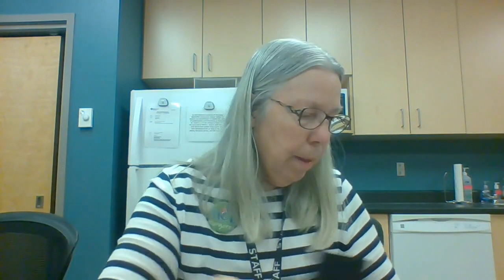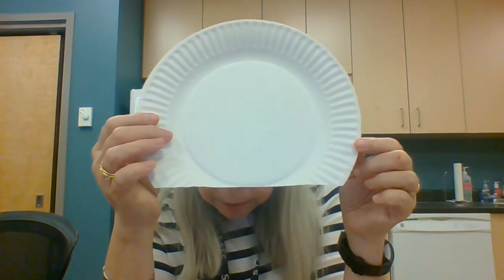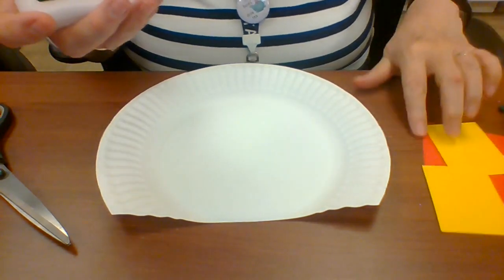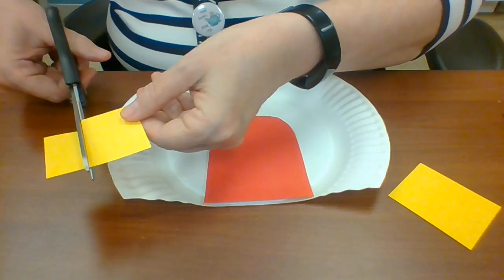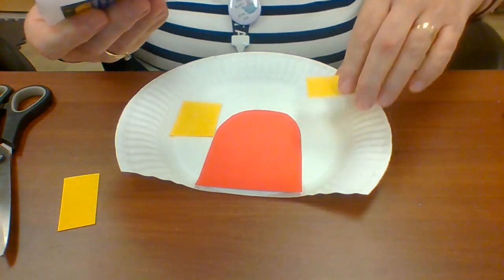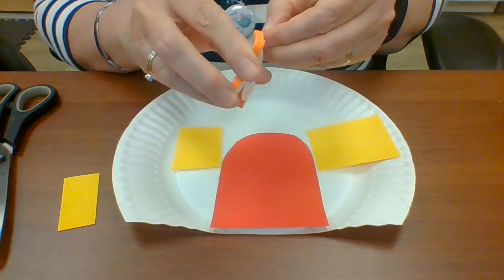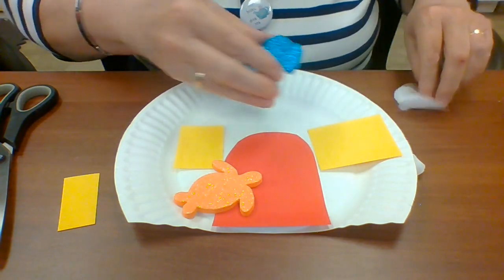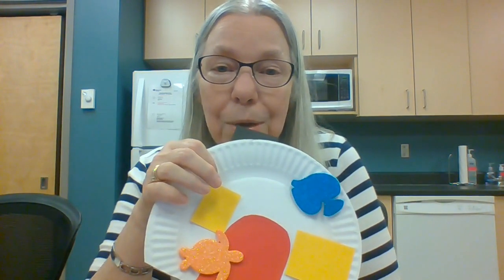Fun House! - Feb 20, 2023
Join Margaret as she creates a seahouse!